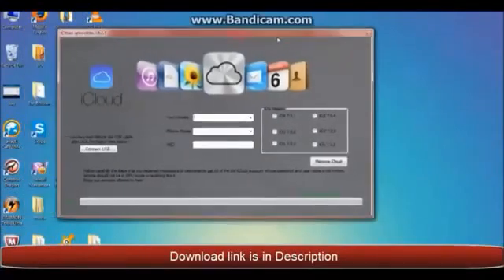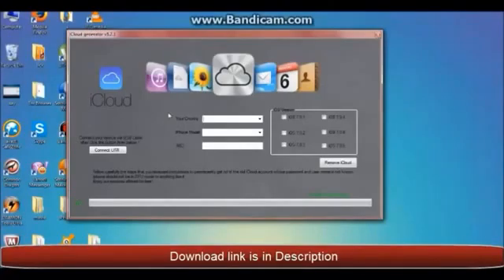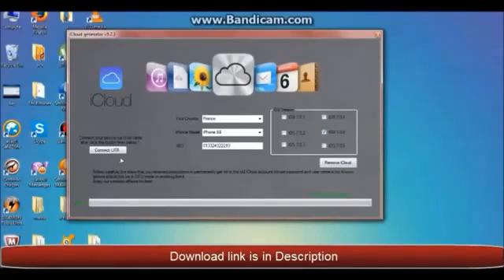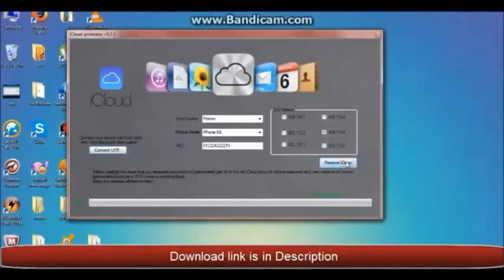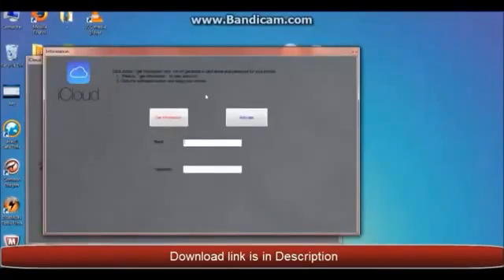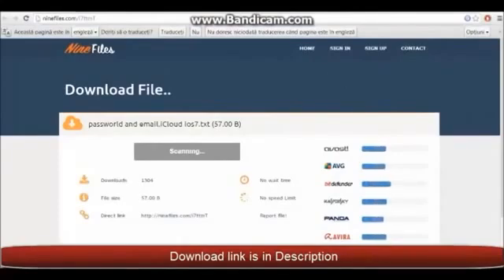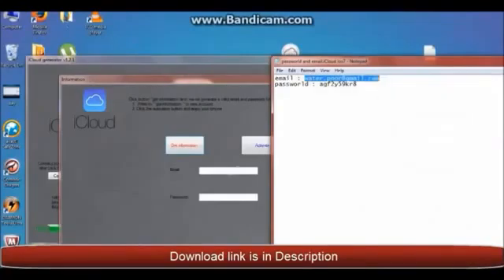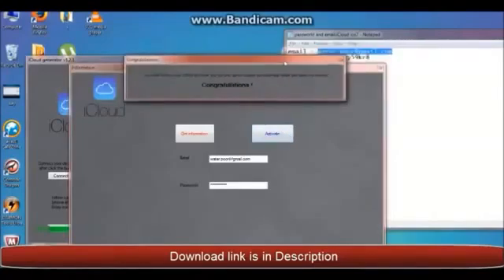[iOS 7.1.1] Can Disable Find My iPhone And Fix iCloud Locked iPhone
HOW SOFT WORKS
IMEI number is needed!
Open bin file (attached in zip folder)
Plug your iphone to computer and click connect button and then start button
Wait few seconds, turn off and restart your Iphone (this also clean your IMEI)
Your cellphone is ready to go.

icloud unlock,
icloud remote unlock,
icloud unlock ipad,
icloud unlock iphone 4,
icloud unlock iphone 4s,
icloud unlock iphone 5,
icloud unlock iphone 5s,
icloud unlock iphone 5c,
icloud backup unlock,
icloud remote unlock iphone,
icloud unlock device
icloud lock unlock
icloud unlock macbook pro
icloud unlock phone
icloud unlock activation
supprimer  icloud,
supprimer le compte icloud iphone,
supprimer le compte icloud iphone 5,
supprimer le compte icloud sur ipad,
supprimer le compte icloud sans mot de passe
comment supprimer le compte icloud
peut on supprimer le compte icloud
changer de compte icloud sans le supprimer
changer de compte icloude sans le supprimer
supprimer le compte icloud sur iphone
supprimer icloud
supprimer icloud sur iphone
supprimer icloud iphone
supprimer icloud mac
supprimer icloud outlook
supprimer icloud sur mac
supprimer icloud de son iphone
supprimer icloud sur pc
supprimer icloud de itunes
supprimer icloud sur outlook
bypass icloud,